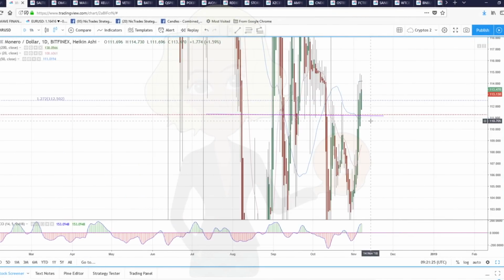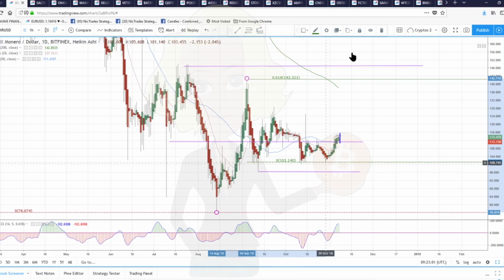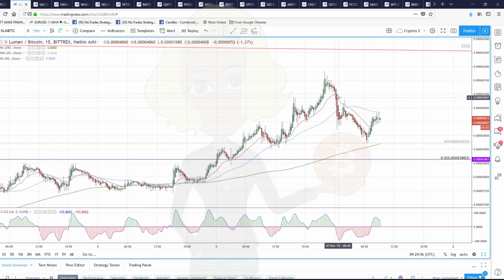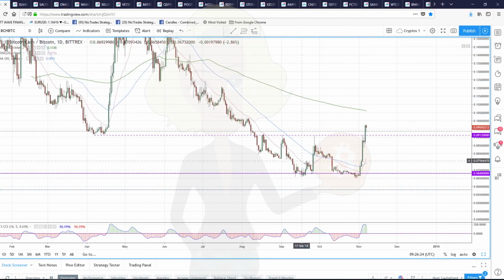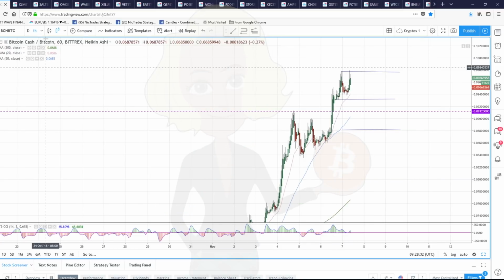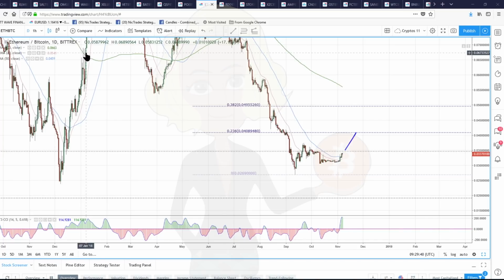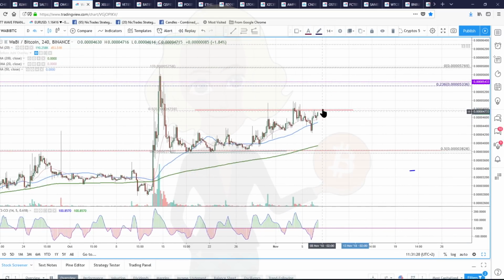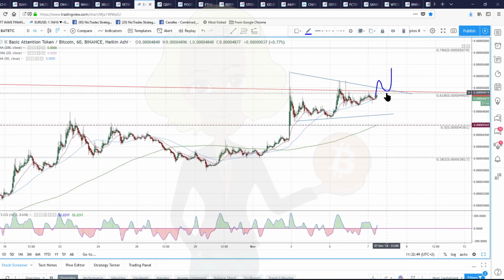Cryptocurrency Altcoin Analysis inc Monero, BAT & WABI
A look at the cryptocurrency moves in Monero, Basic Attention Token BAT, Wabi and more. Nictrades shows you how she reads the Cryptocurrency markets and what to look for in the next 24 hours.